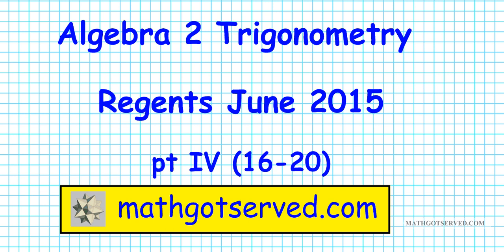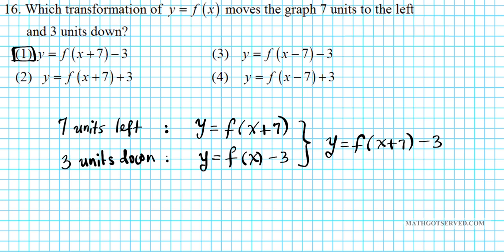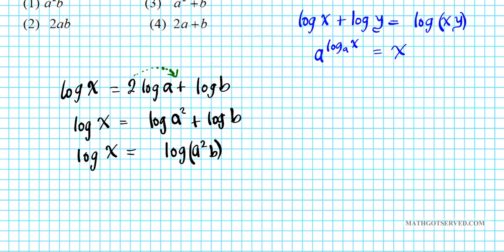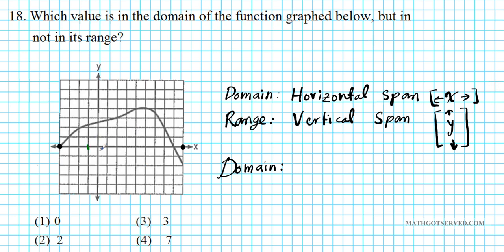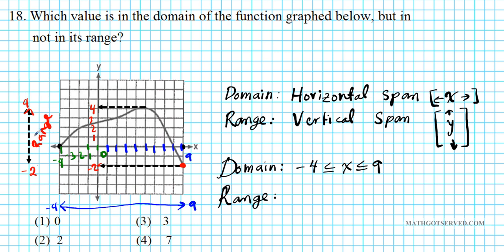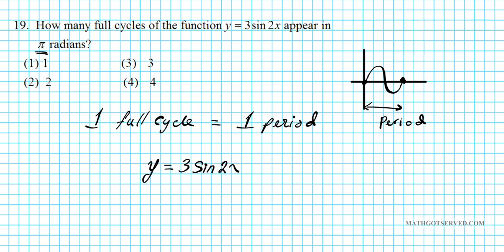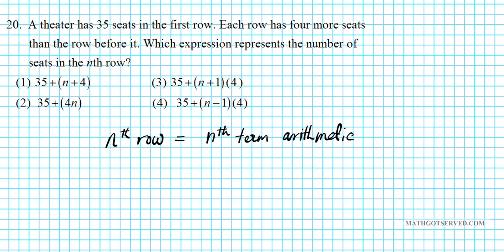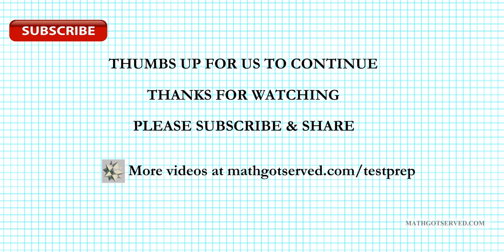June 2015 NYS Algebra 2/ Trig Regents Exam pt 4 #16 to 20 solutions Tips Tricks